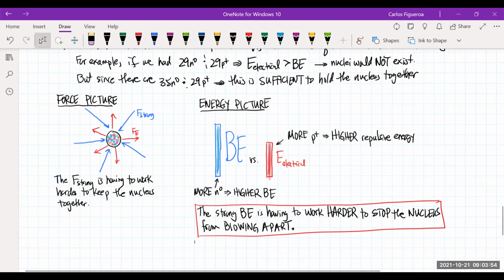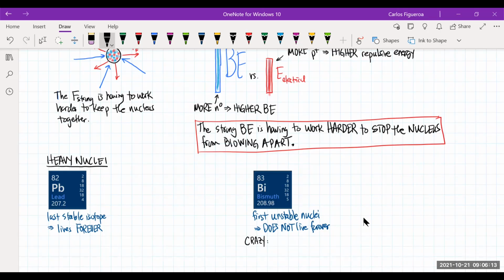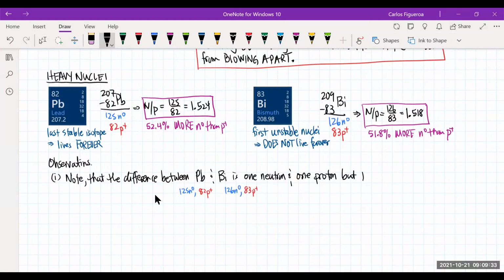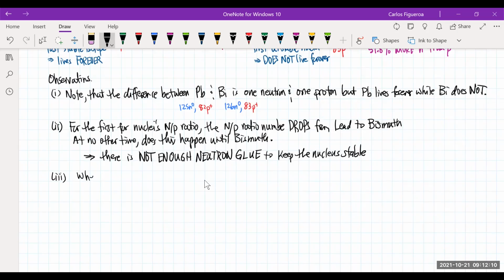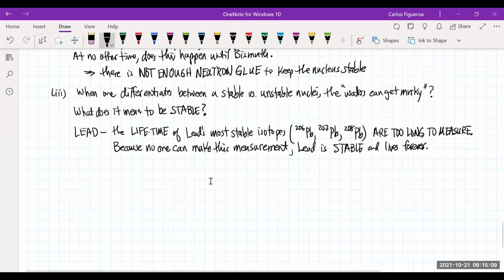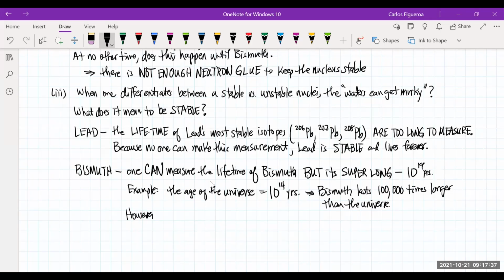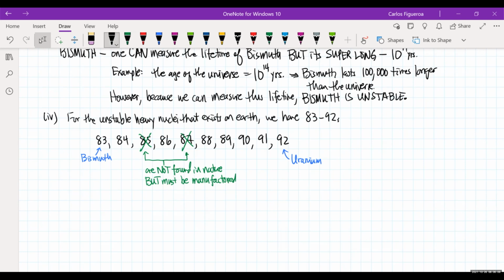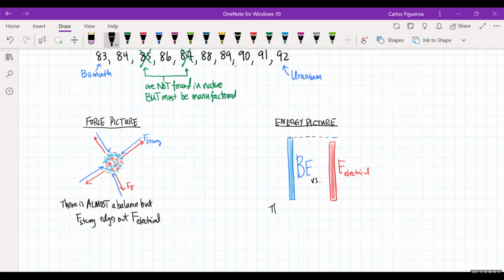Phys 10 Lecture 7.9: The sublte difference between Lead and Bismuth